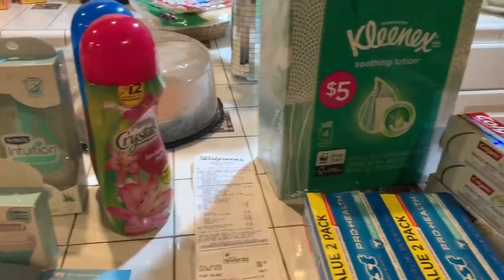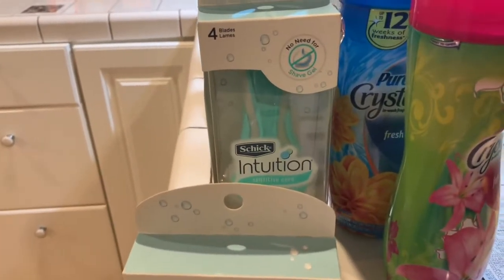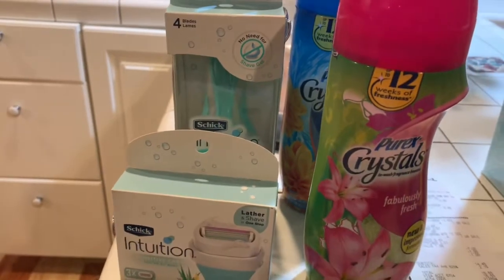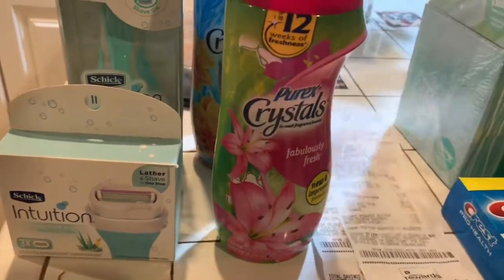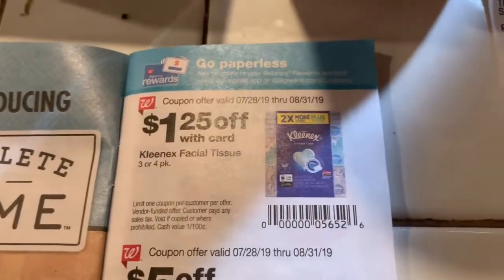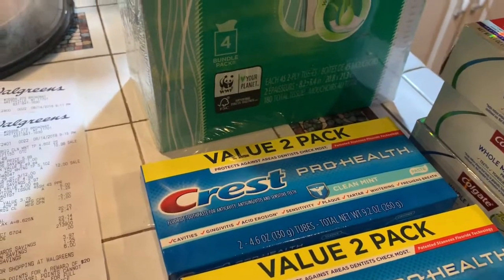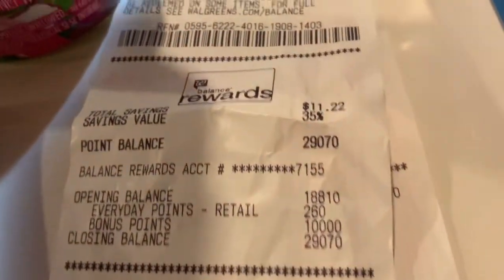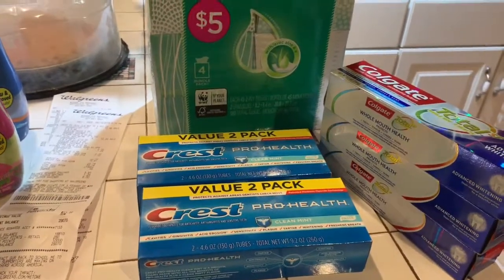Finally Got Out to Walgreens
Got great deals on toothpaste and that $5 off 3 coupon was great...